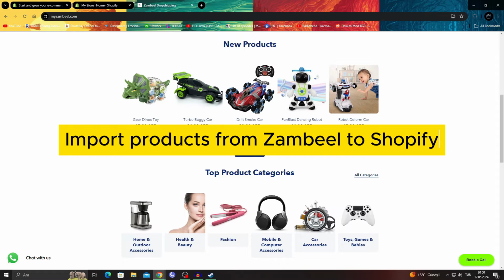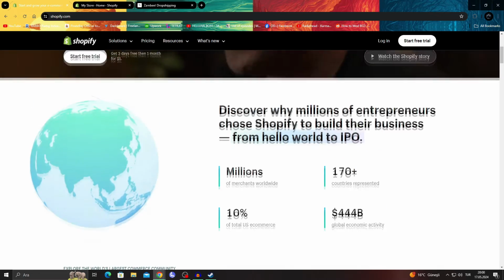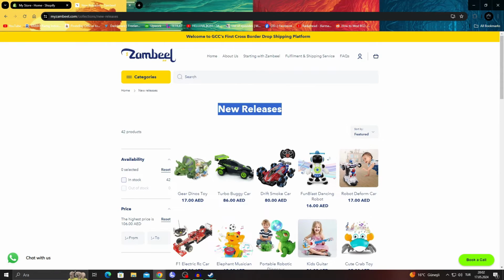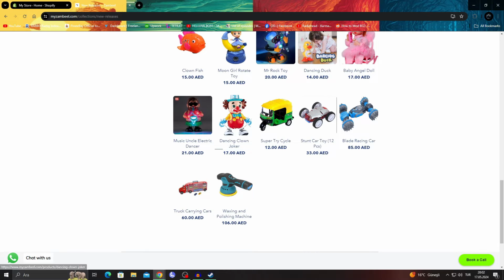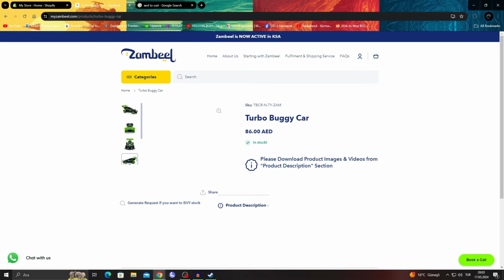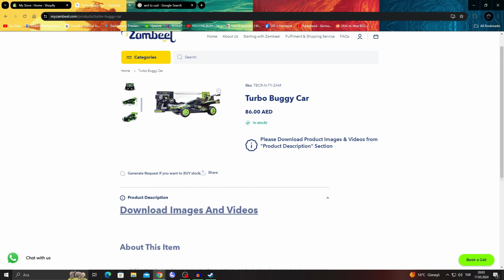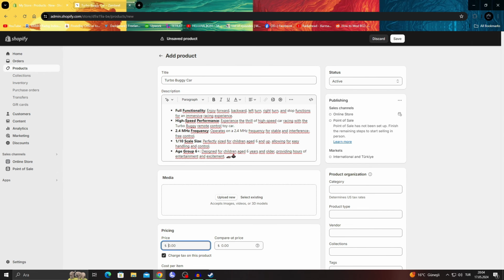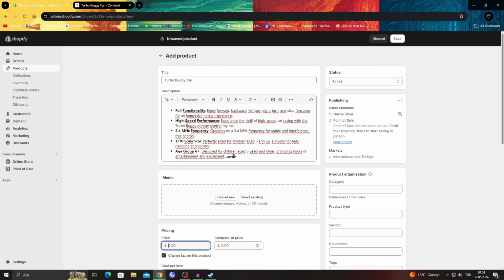How To Import Products From Zambeel To Shopify | Zambeel Dropshipping (2026)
You will learn How To Import Products From Zambeel To Shopify